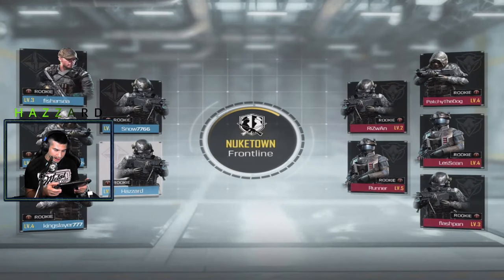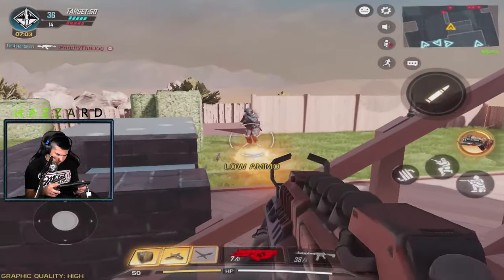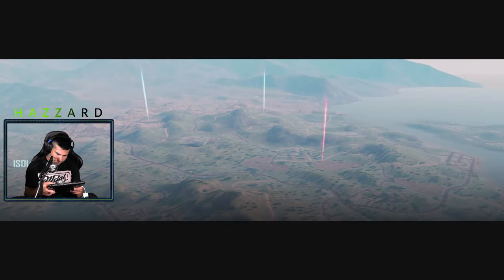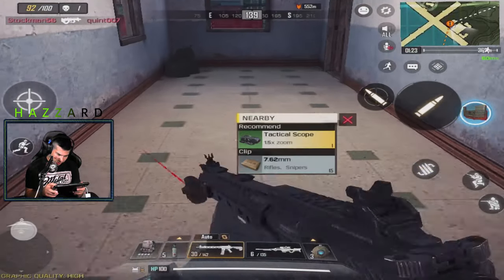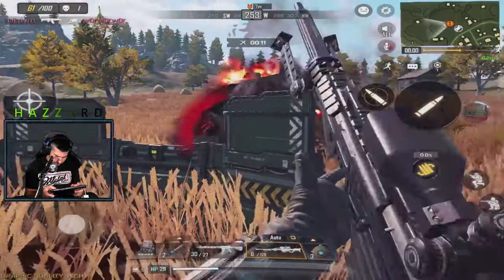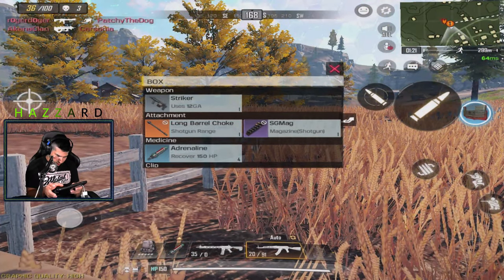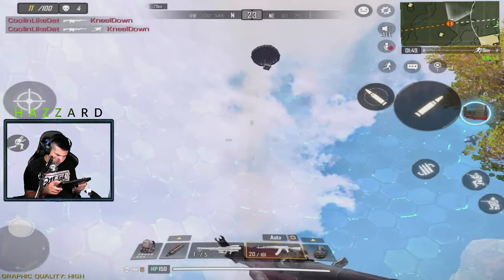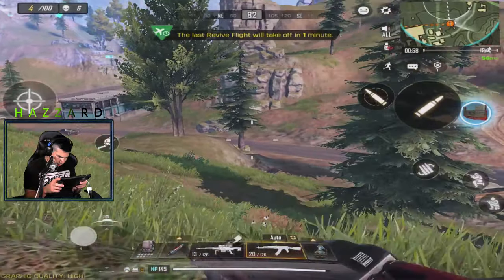*FIRST LOOK* Call Of Duty Mobile!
What's upppp! Here's a first look at the new Call of Duty Mobile game!

follow my streams either on:
fb.gg/hazzardgaming